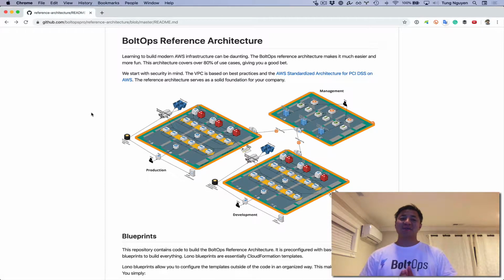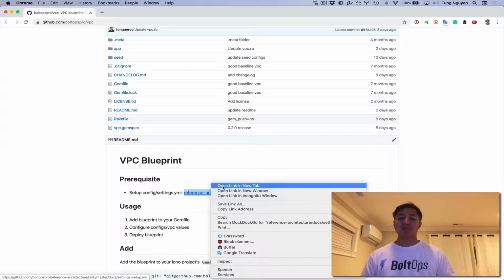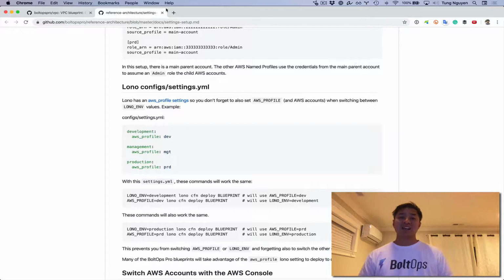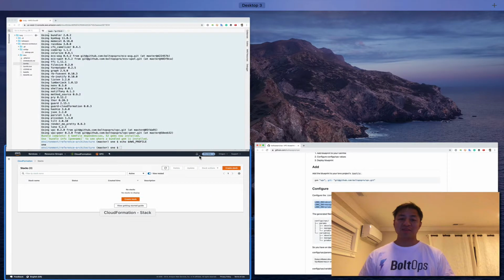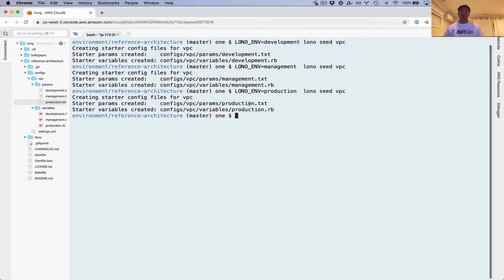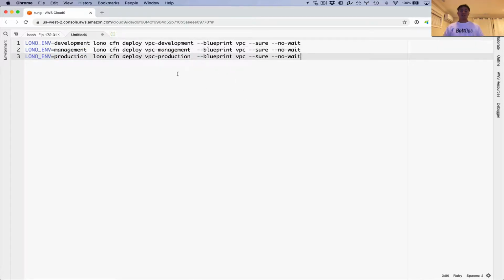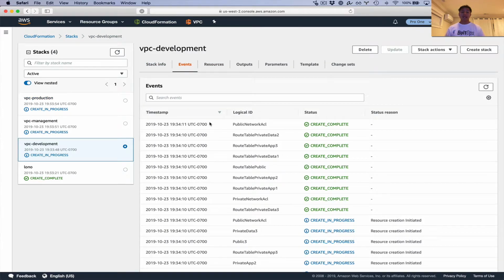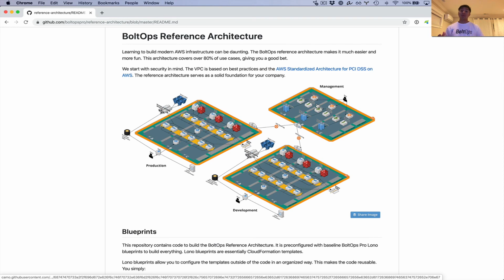VPC CloudFormation Template on Single AWS Account with BoltOps Pro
Covers the BoltOps Pro VPC Blueprint. Blueprints are essentially reusable AWS CloudFormation templates.

The VPC blueprint creates the development, production, and management VPC with only a few commands. You just configure, deploy, and run.

In this video, we’ll deploy the VPCs onto the same AWS account.